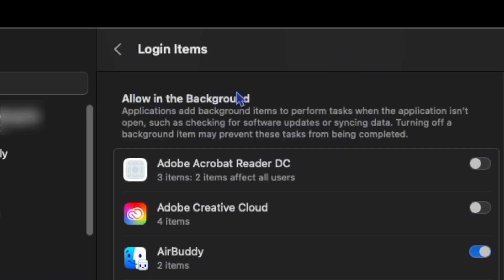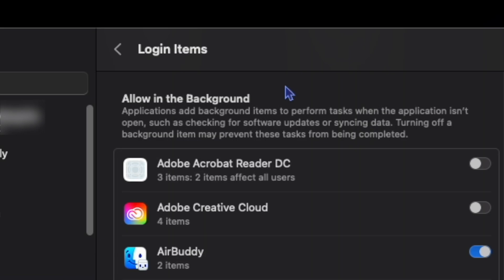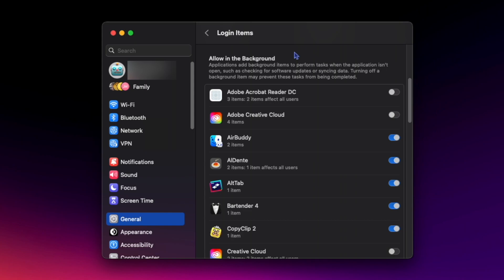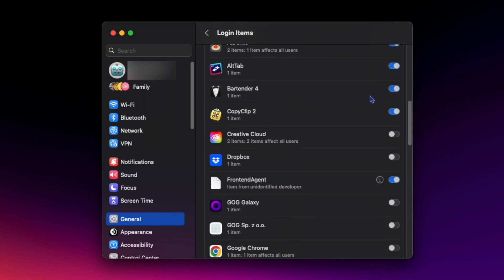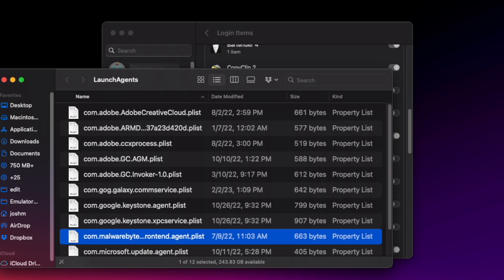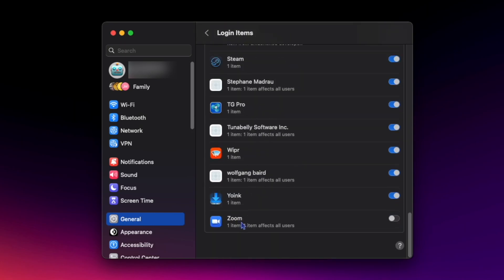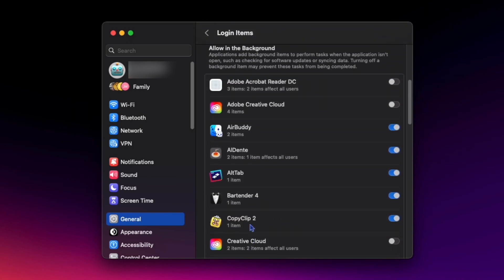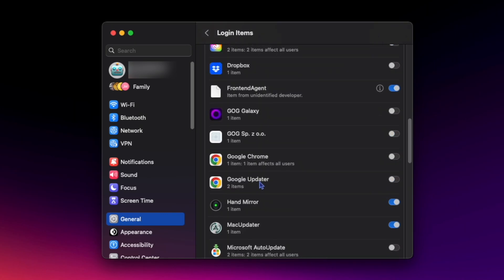Quick Tutorial - macOS Ventura - Allow in the Background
In this quick tutorial we'll take a look at how 'Allow in the Background' works in macOS Ventura. The less background items the better! Don't let unwanted applications make your Mac work overtime!